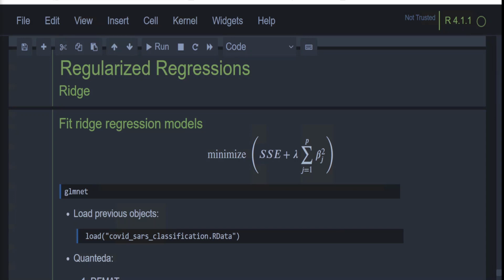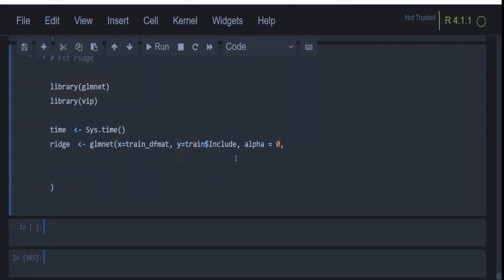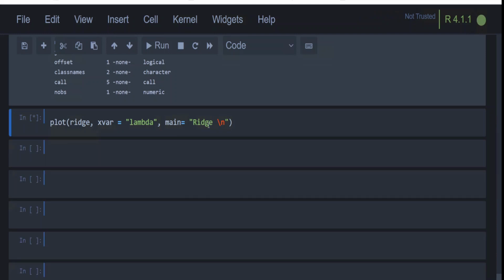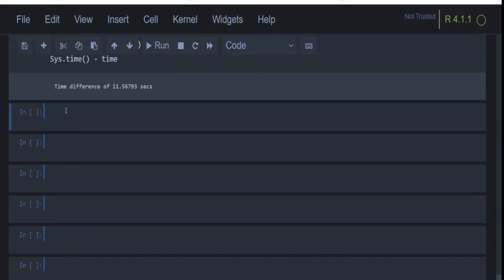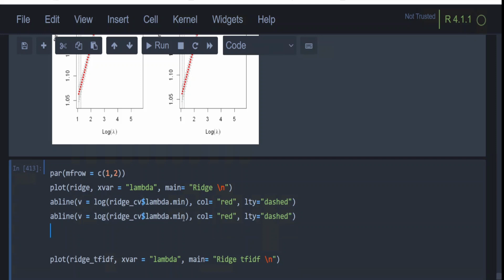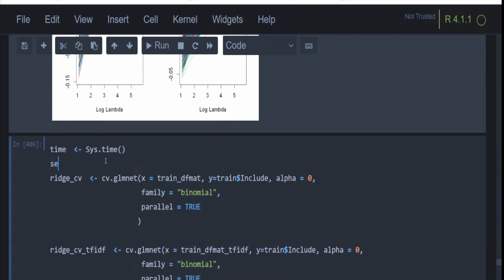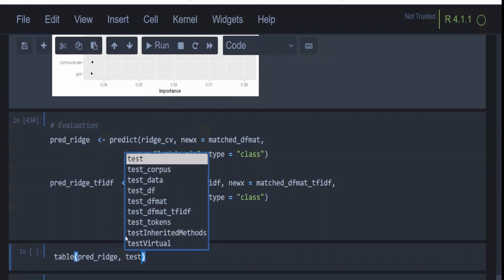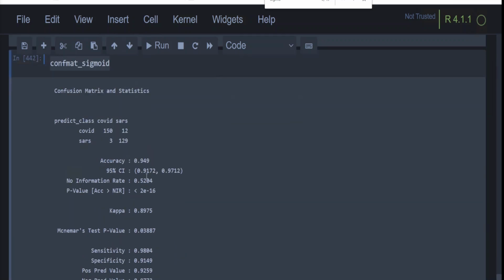Part 21: Ridge regression for biomedical literature text classification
In this video, I demonstrated Ridge regression for biomedical literature text classification.